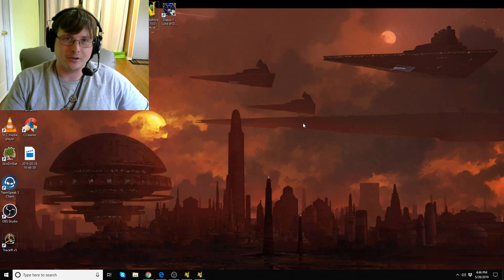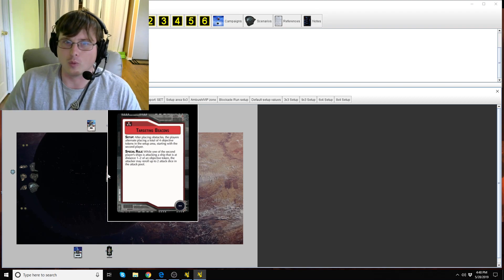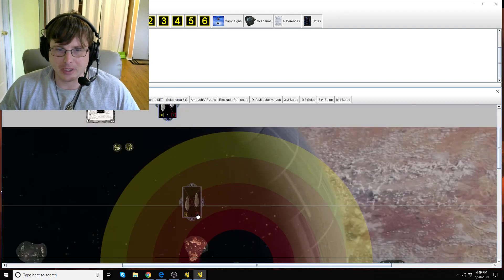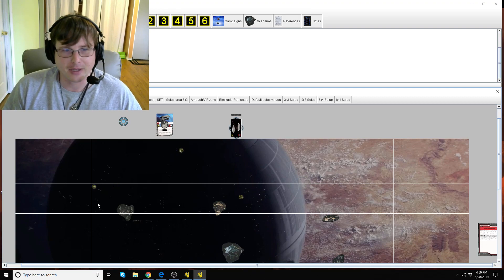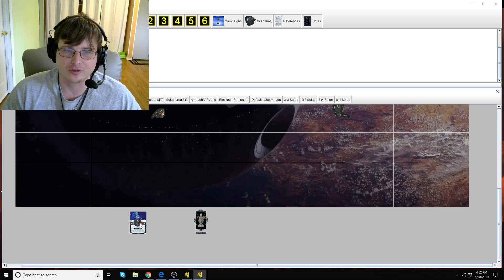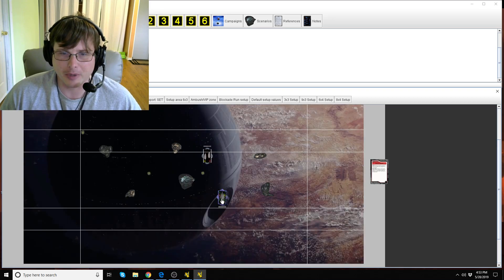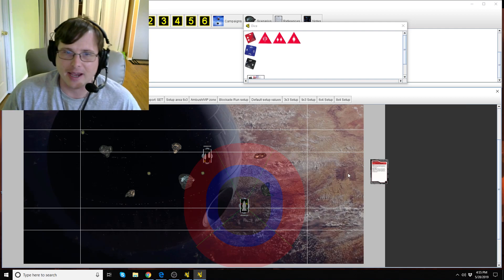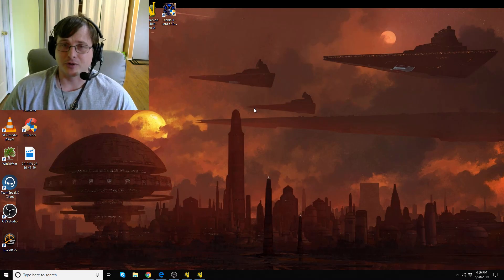How-to play Objective "Targeting Beacons" - Star Wars Armada Explained (SWAE)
How to play the Objective "Targeting Beacons" in Star Wars Armada.

Note: On if you want to toss objective tokens off the play area with strategic.
When asked of a Developer, it is said that was "absolutely absurd" to think you can move objective tokens off the play area, but this is not yet officially supported in the FAQ

Currently this card has been issued one clarification by FFG.

Please know, that my explanations are not based on how "I" feel a card works (unless I state that) but to show credibility, I ensure I'm conversing with persons that have TO'd at regionals, nationals, or worlds for Star Wars Armada. The card or rule explanations, are not officially supported by FFG,